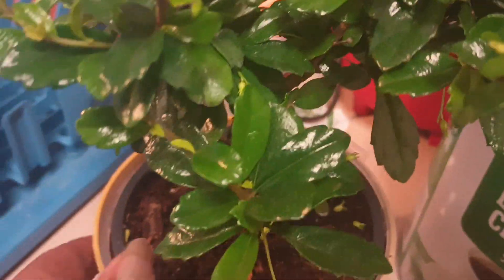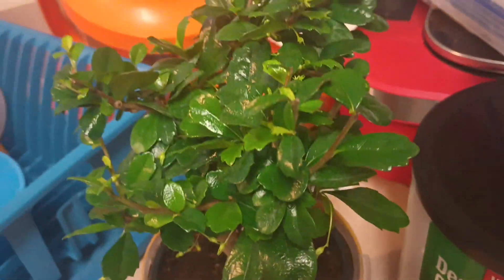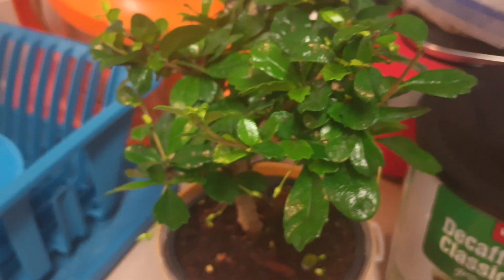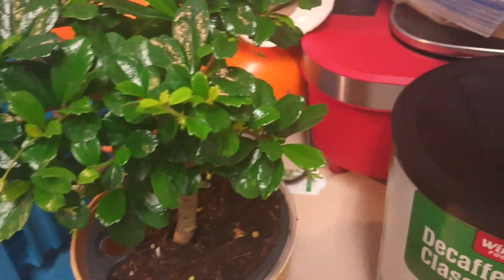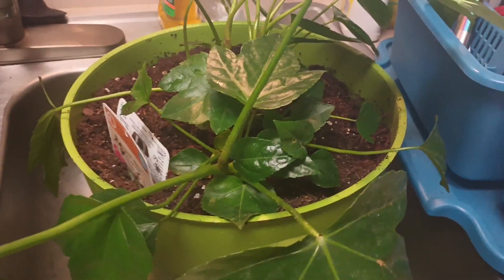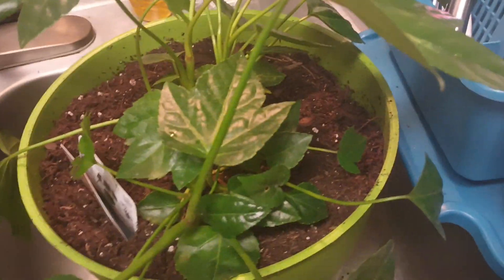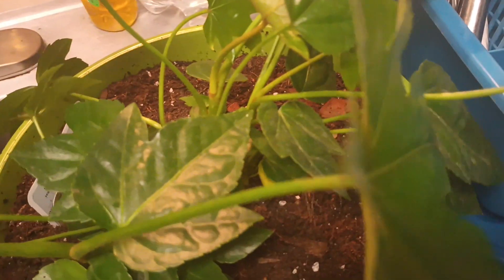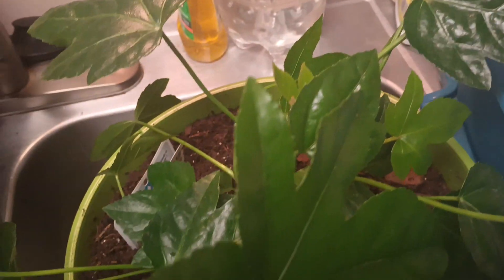Japanese Aralia or Fastia Japonica. Get 10 ft high and wide has to be from Pruned